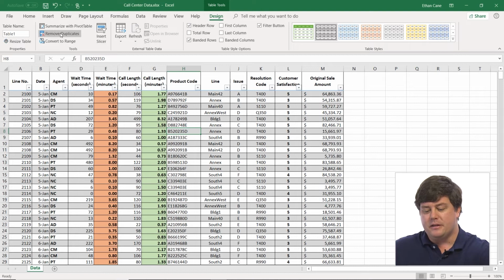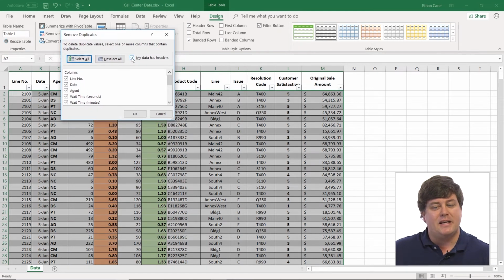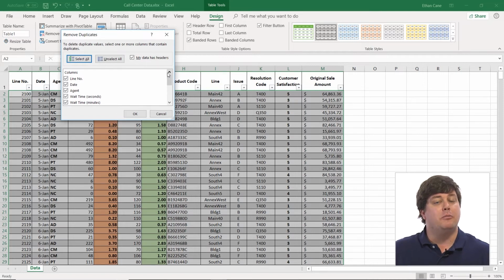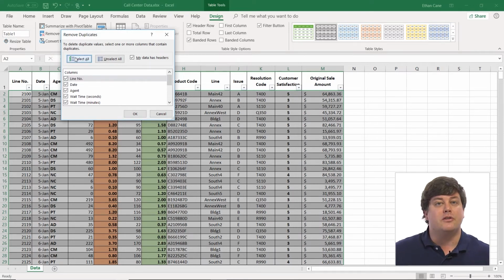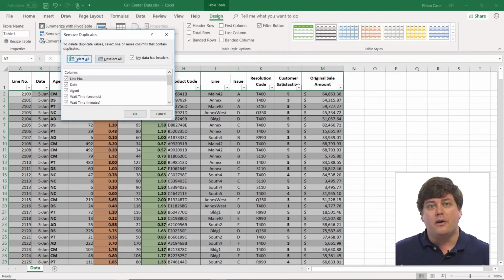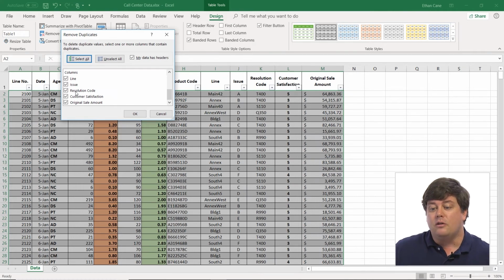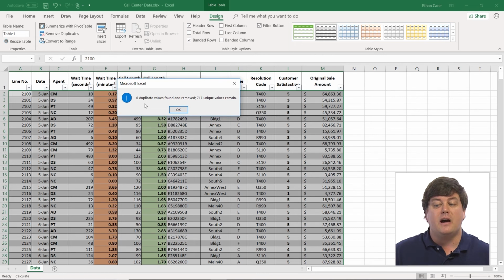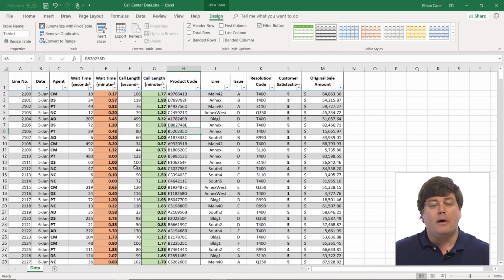How to Remove Duplicates in Excel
In this micro-lesson you will learn how to:

- Understand the difference between Absolute Duplicates and Relative Duplicates
- Remove Duplicate Values

Full Course Description: In this course, students will learn how to link workbooks and worksheets, work with range names, sort and filter range data, and analyze and organize with tables. Students will also apply conditional formatting, outline with subtotals and groups, display data graphically with charts and sparklines. Additionally, students will also understand PivotTables, PivotCharts, and slicers and work with advanced PivotTables and PowerPivot features.